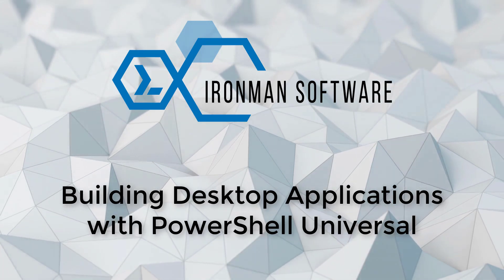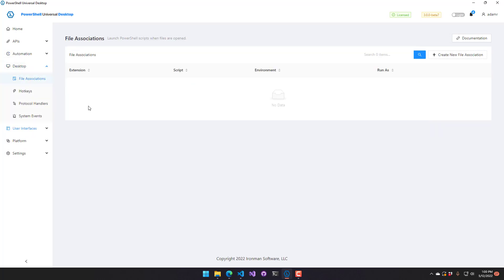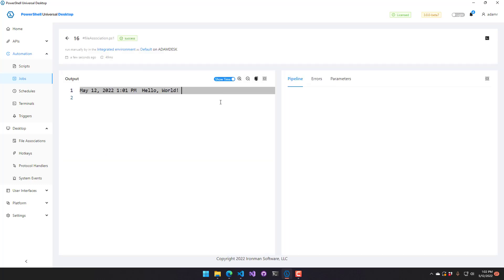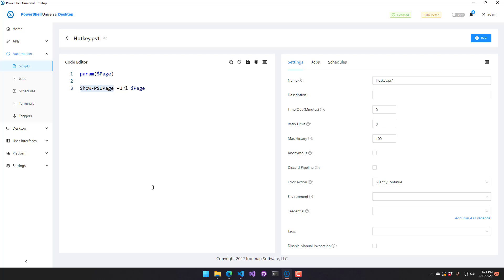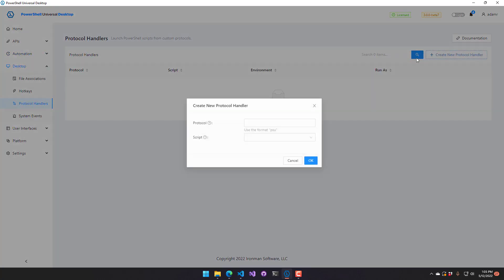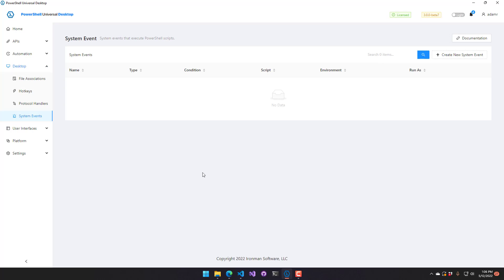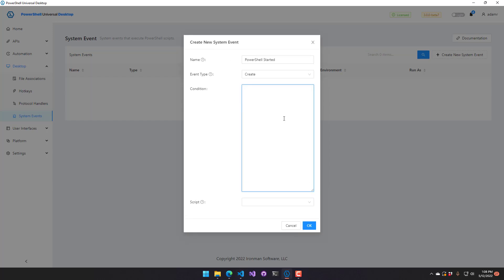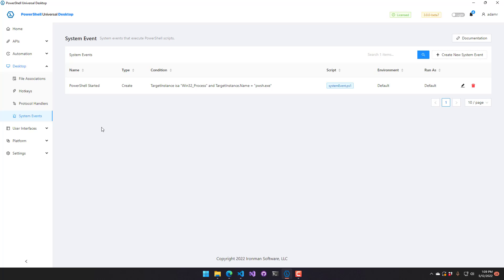Building Desktop Applications with PowerShell Universal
In this video, I walk through the PowerShell Universal Desktop features in the latest v3 beta. We will look at file associations, hot keys, protocol handlers and system events. We'll also look at how to display UIs from your scripts.

Note that there is no need for a license to follow along with this demo.